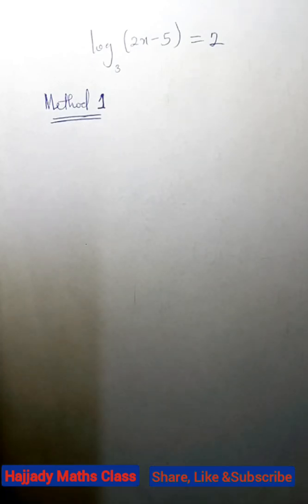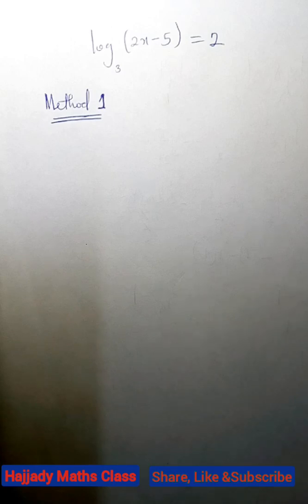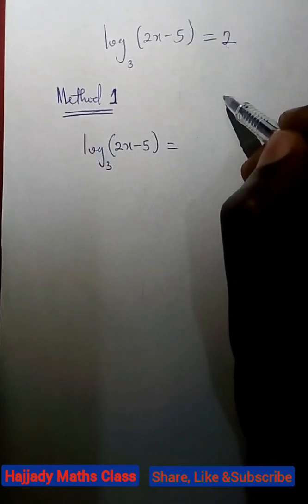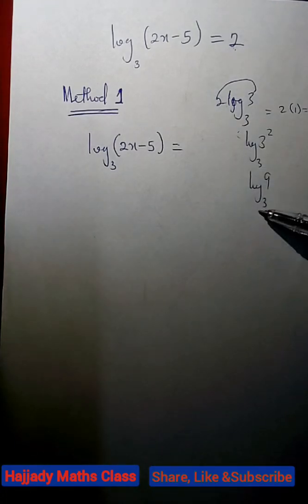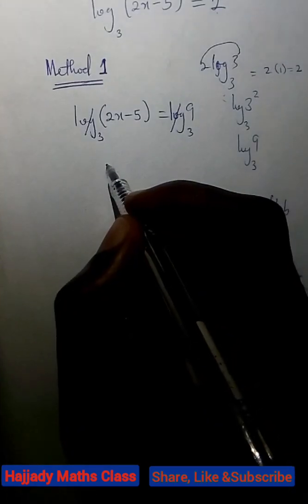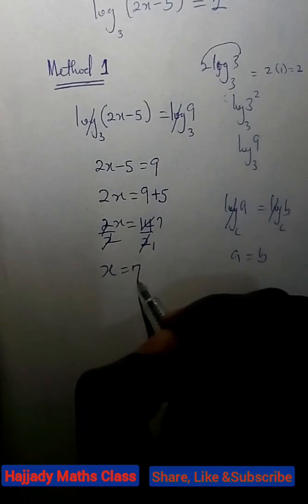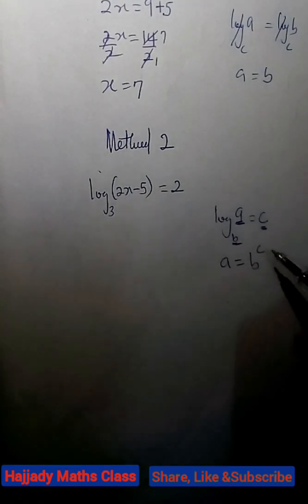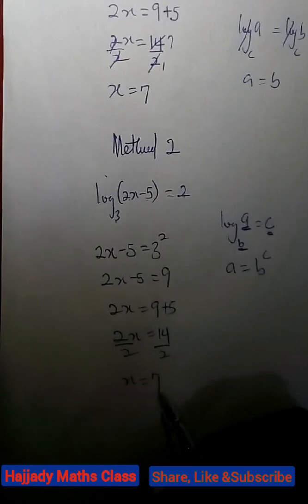Logarithms class involving Algebra